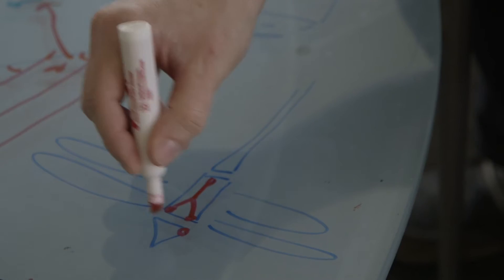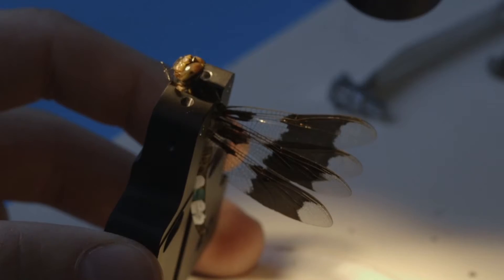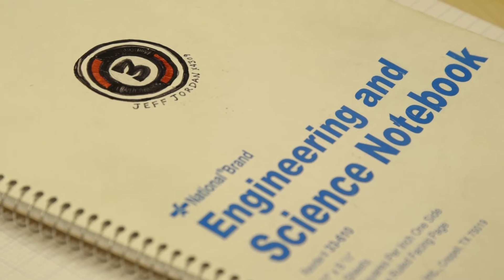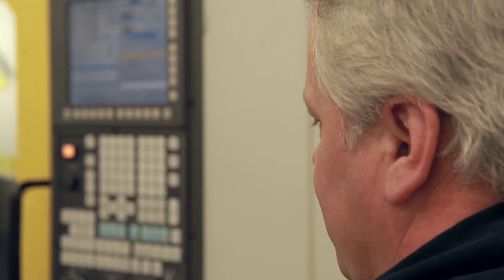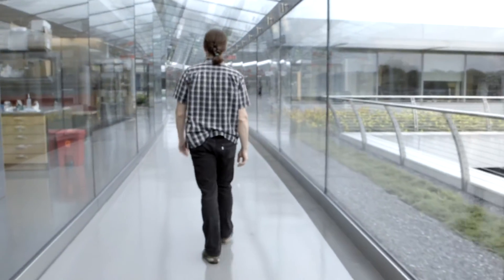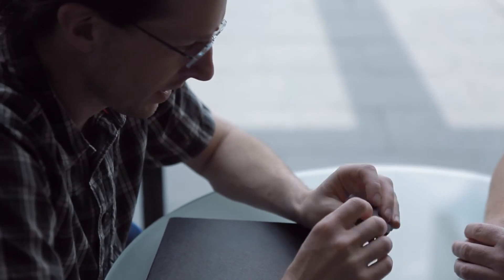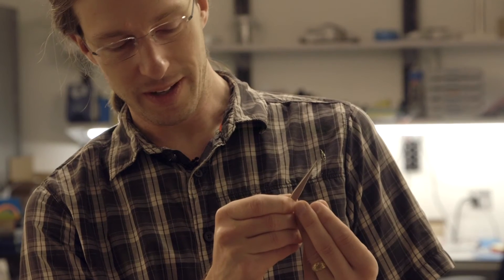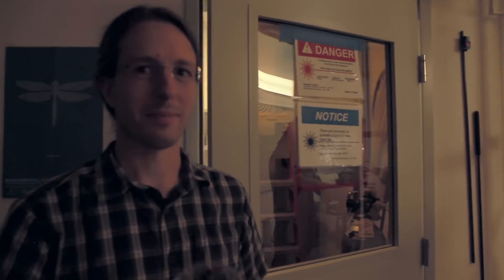Design & Invention: Janelia Instrument Design & Fabrication Lab (ID&F)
Group leader Anthony Leonardo and instrument design specialist Jason Osborne design and build tiny backpacks to study dragonfly flight. HHMI/Janelia Research Campus